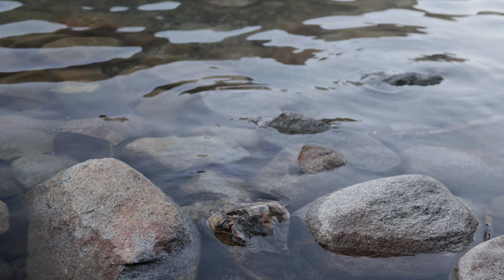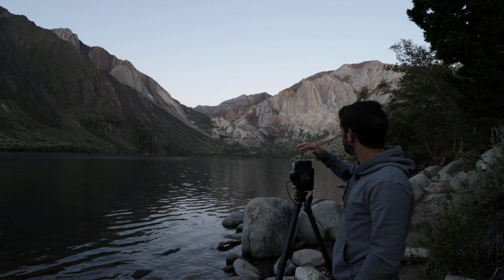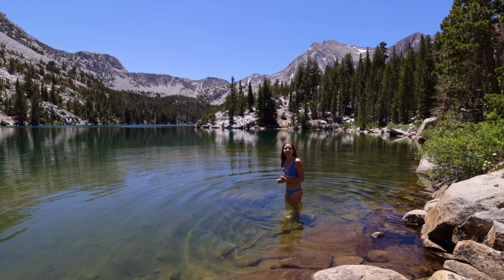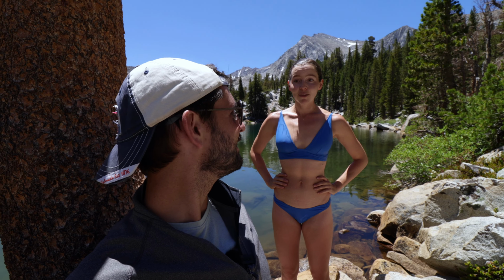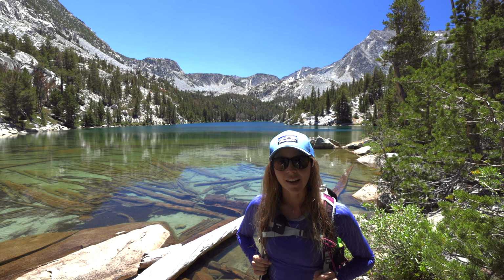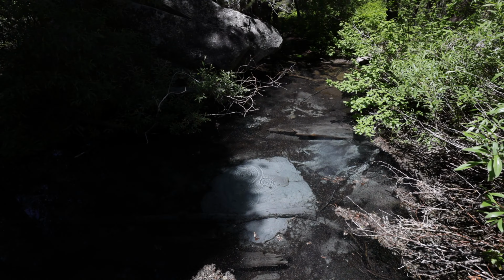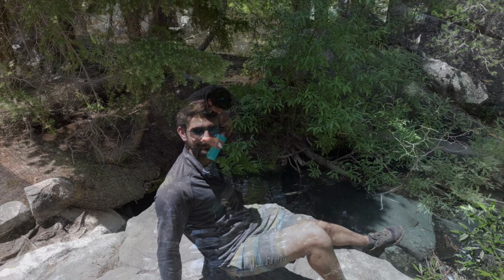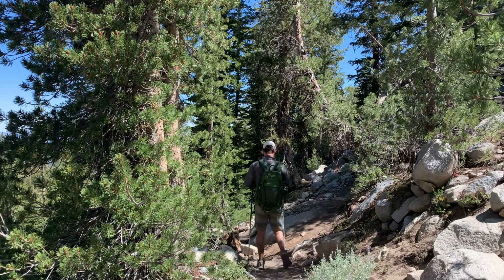Photographing and Hiking to Alpine Lakes | Summer in Mammoth Lakes, CA (Part 1)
This video is the first part of our trip to Mammoth Lakes, CA!  This was more of a vacation than dedicated photography outing, so this series has lots of hiking and alpine sightseeing in addition to my usual rambling of photography topics typically way too early in the morning.  Danielle and I start our first day in the mountains visiting Convict Lake for sunrise, then head up into the mountains on an 11 mile round trip hike to the pristine Lake Valentine for the afternoon.

The morning was calm and clear, which ended up being perfect conditions for clear sunrise light to hit the Sierra Nevada mountain peaks surrounding Convict Lake.  The afternoon though was more difficult, as the midday light was direct and harsh.  I often struggle in these conditions, and today was no exception.  There were interesting scenes to find along the trail in the shade, but the alpine lake scenes just had less than ideal conditions.

As we embarked upon our long day of hiking, I decided to leave the majority of my photography gear behind and repurposed my Mindshift bag into a more general hiking bag.  Instead of taking my preferred 5DSR and lenses, I left with just the R5, 16-35mm f/4, and 70-200mm f/4.  This trio still ends up weighing less than the 5DSR, 100-400mm (that thing is a tank), and tripod alone, so it's quickly become my lightweight setup for long hikes.

Additionally, the open lens spots in the Mindshift bag make for perfect sandwich, water, and even beer holders!  I had a hunch those cylindrical storage compartments would eventually make sense for another purpose!  The process made me think of how I could, and need to, readjust my setup as I explore the option for longer day hikes and overnight trips.  There's a lot to try out to make sure I have the right mix of photography equipment and camping gear - otherwise I'd have my full kit but end up sleeping in the dirt.

What is your go to lightweight hiking photography setup?  And any tips for a backpacking/photo combo option?

Happy trails,
Brian

Gear Used:
Canon R5
Canon 5DSR
Canon 24-70mm f/2.8L II
Canon 16-35mm f/4L IS
Canon 70-200mm f/4L IS II
Canon 100-400mm f/4.5-5.6L IS II
Canon 35mm f/1.4L II
Geekoto Tripod
FLM Tripod Legs
Really Right Stuff BH-40 Ball Head
Mindshift Pack
DJI Mini 2 Drone